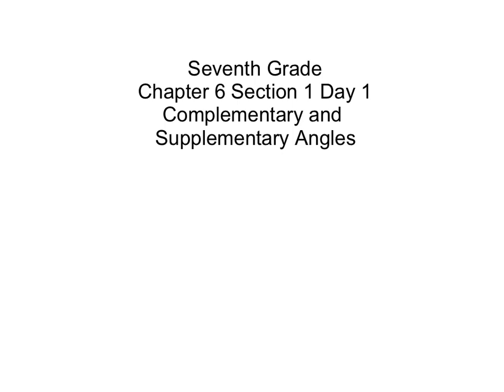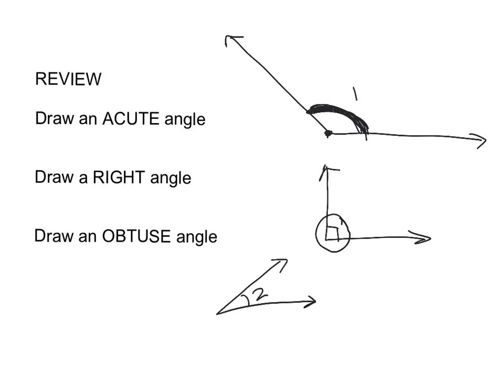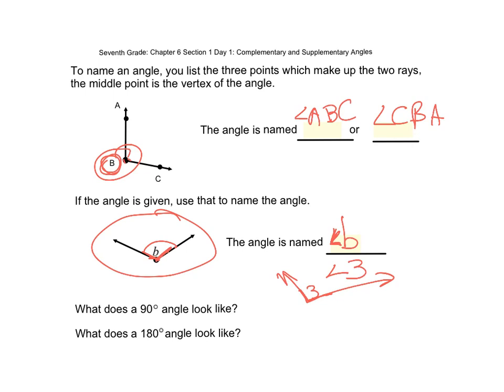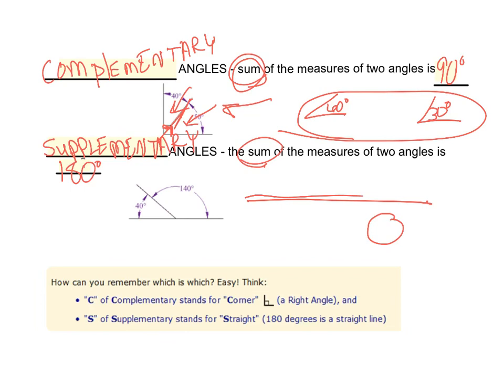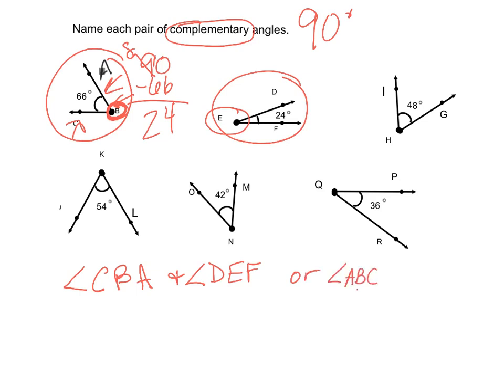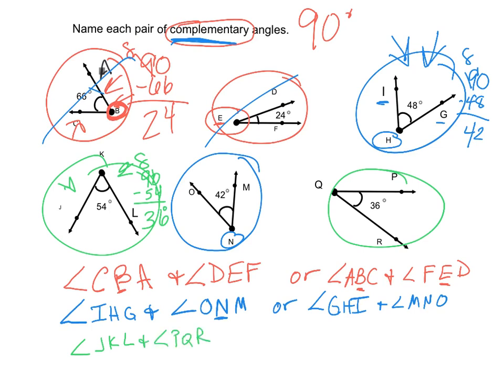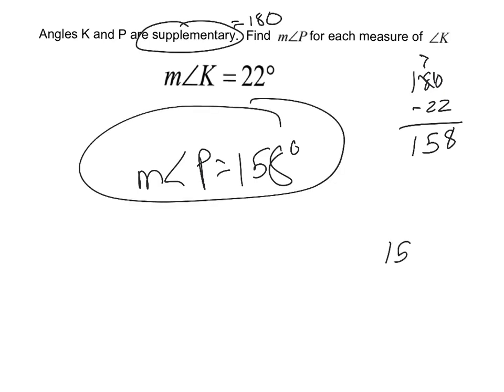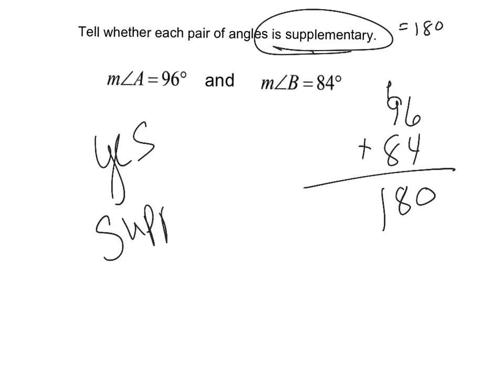7th Grade Ch 6 Lesson 1 Complementary and Supplementary Angles